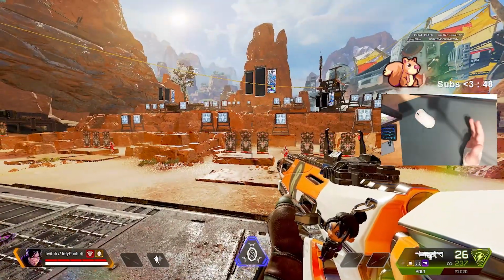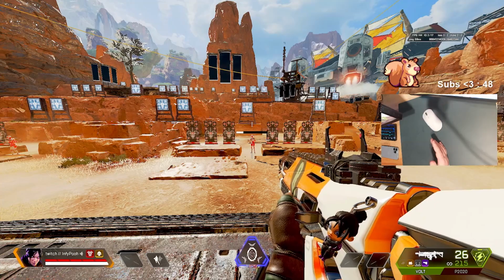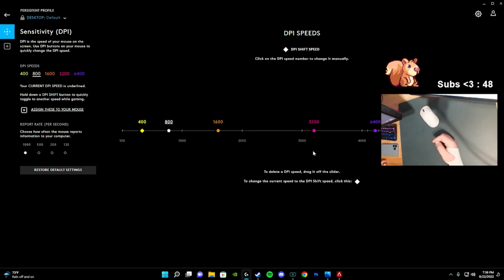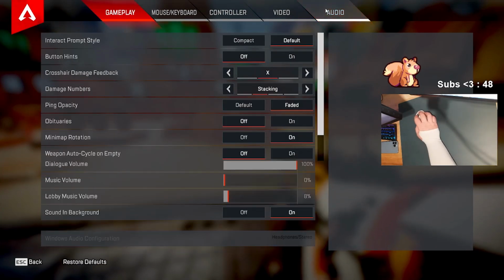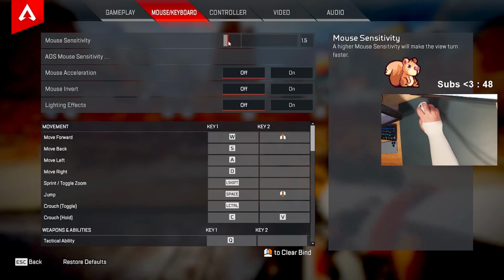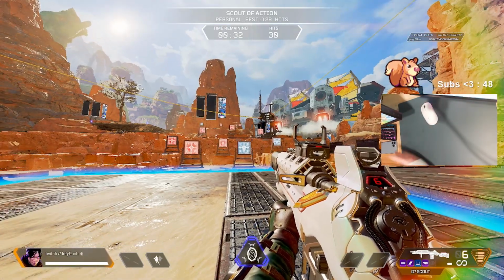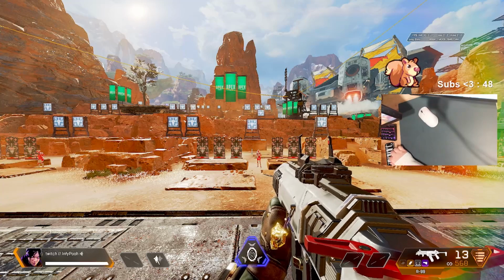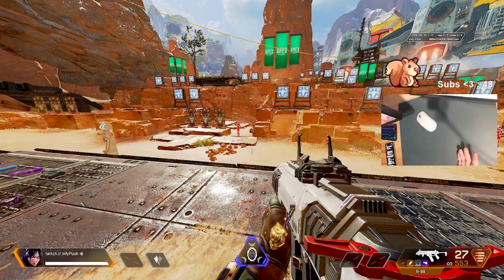How to Find Your Sensitivity on M&K (Apex Legends Sens Guide)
In need of a controller players help!